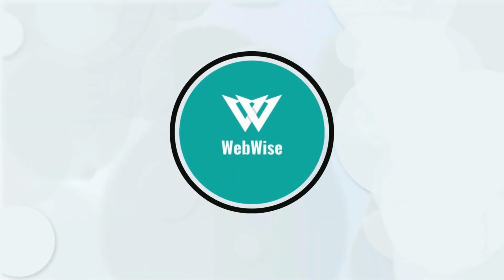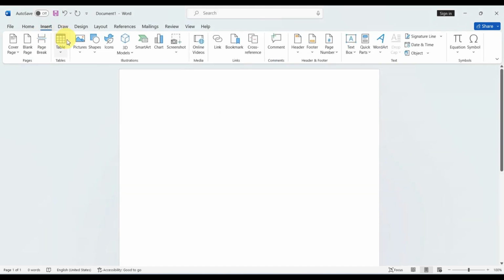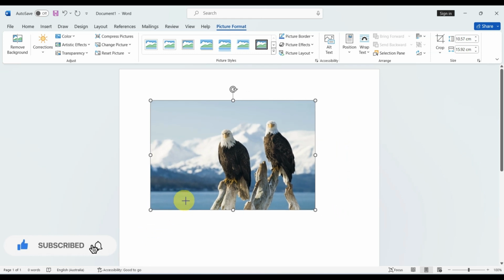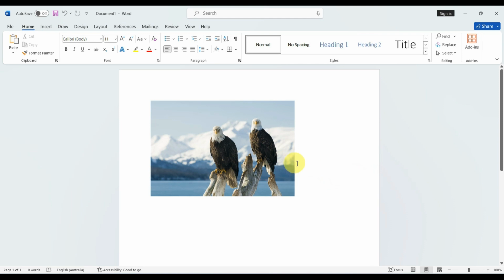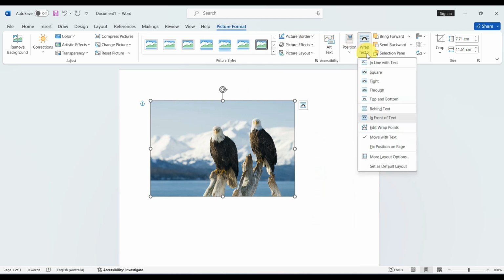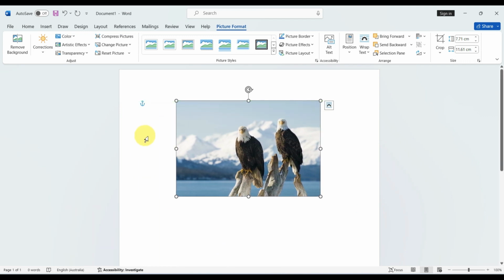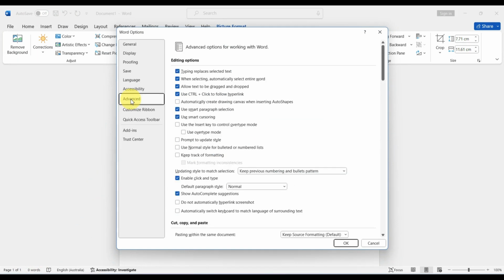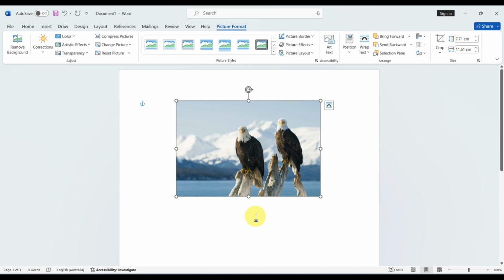How to Move Pictures Freely in Word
Watch this easy step-by-step tutorial to learn how to freely position pictures anywhere in your Microsoft Word documents. Whether you're creating a report, a presentation, or just want to enhance your documents, mastering image movement in Word is essential. In this video, I'll show you how to change the default settings so that every image you insert can be moved freely without disrupting your text.

Please follow these steps to Move Pictures Freely in Microsoft Word
1. Insert an Image:
   - Open your Word document and navigate to the 'Insert' tab.
   - Select an image to insert into your document.

2. Adjust Text Wrapping:
   - Right-click on the inserted image.
   - Choose 'Wrap Text' followed by 'In Front of Text.' Alternatively, you can select these options from the 'Picture Format' tab.

3. Move the Image Freely:
   - With the text wrapping set to 'In Front of Text,' you can now move the image to any position within the document by clicking and dragging.

4. Set Default Behavior (Optional):
   - To make all future images move freely by default:
   - Go to 'File'  'Options'  'Advanced.'
   - Under 'Cut, copy, and paste,' select 'Insert/paste pictures as' and choose 'In Front of Text' from the dropdown menu.